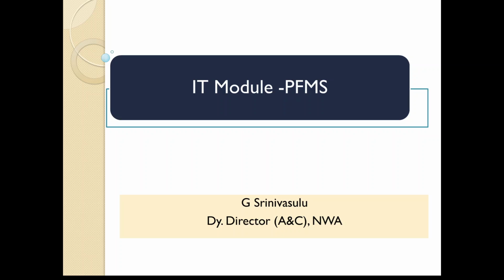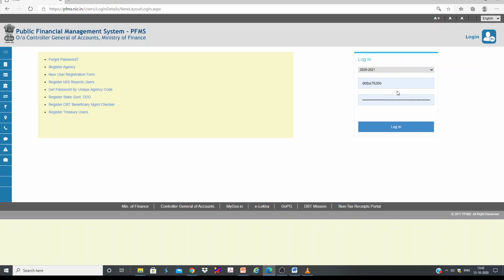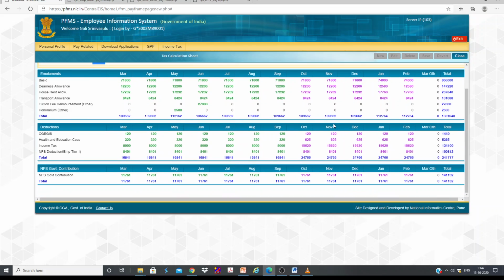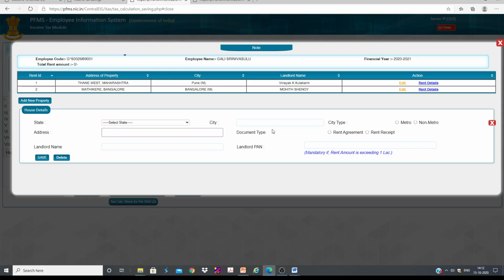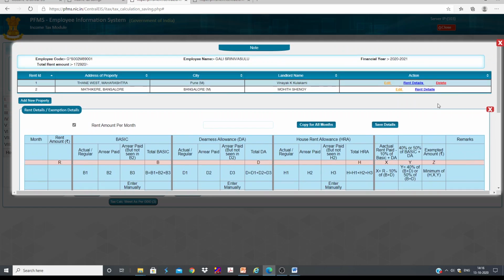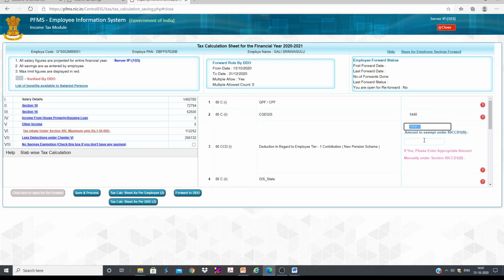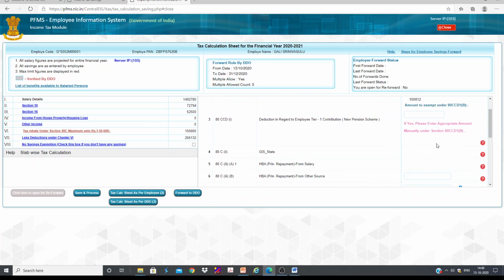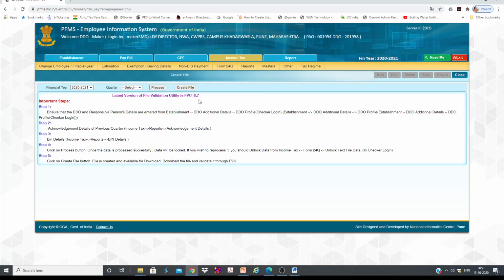Income Tax Module on PFMS_G. Srinivasulu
In this video, submission of savings details through PFMS is discussed.